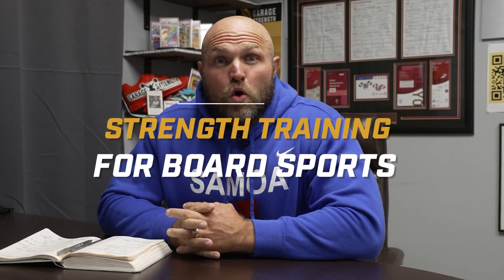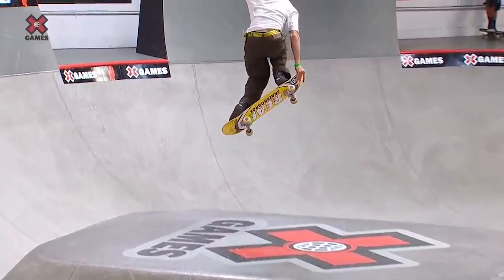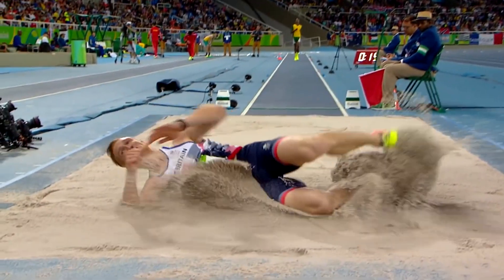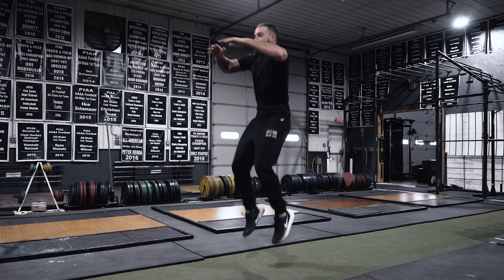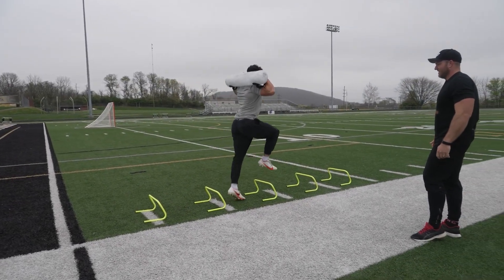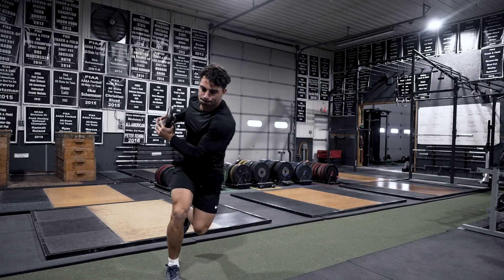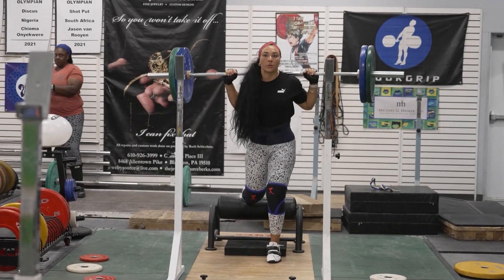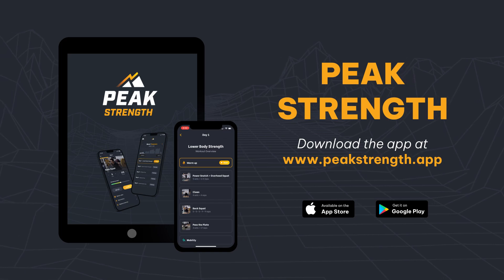Strength Training for Board Sports | Snowboarding, Skateboarding, and Surfing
This is how you can strength train for surfing, skateboarding, and snowboarding with Garage Strength Coach Dane Miller.